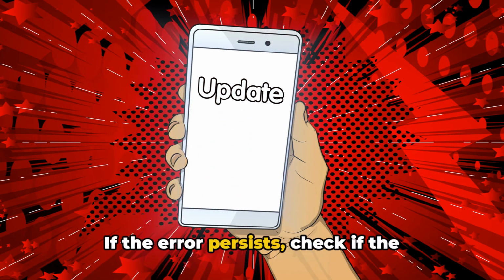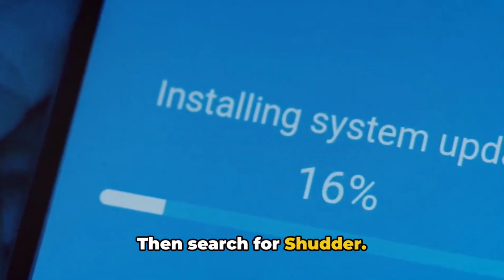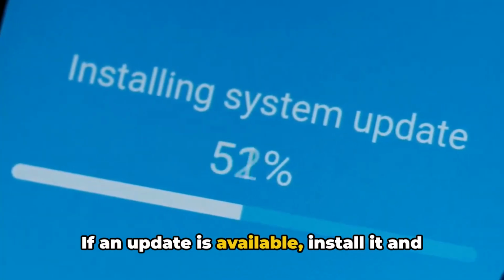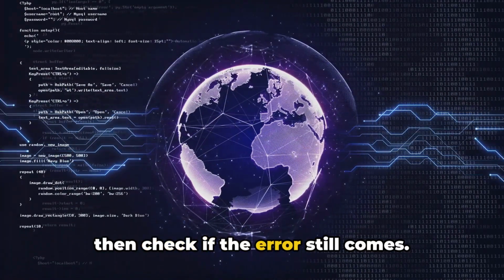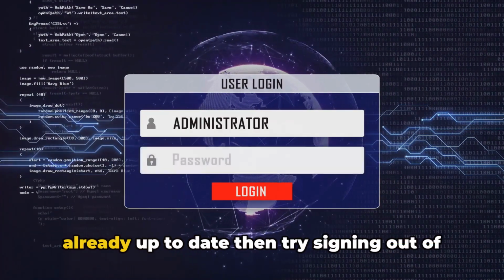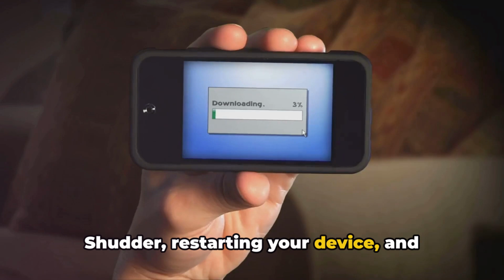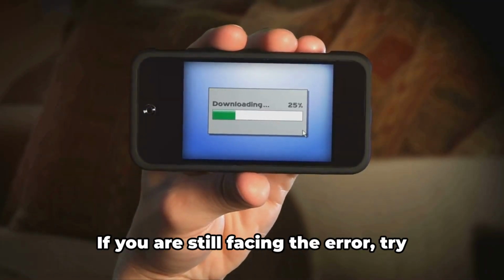How To Resolve Shudder Error Code 2000-000000-000?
Experiencing the Shudder Error Code 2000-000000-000 on your iOS device? In this video, we provide a step-by-step guide to troubleshoot and resolve this common issue. Based on our extensive research, we share practical solutions that can help you fix this error and get back to enjoying your favorite content seamlessly. Please note that while these methods have helped many users, results may vary.

OUTLINE:

00:00:00 Untitled Chapter
00:00:10 Troubleshooting Steps
00:01:33 Untitled Chapter